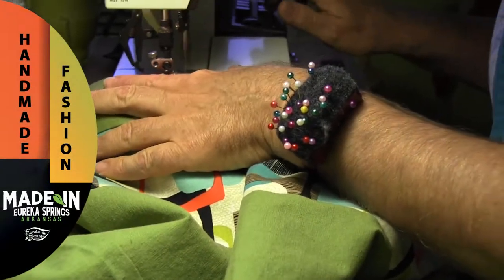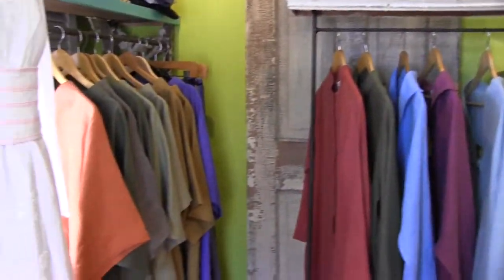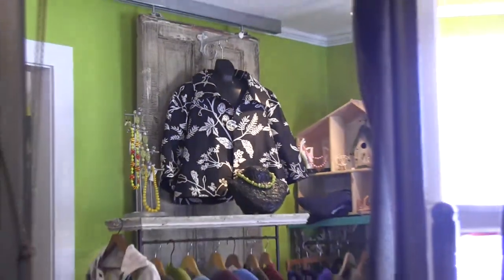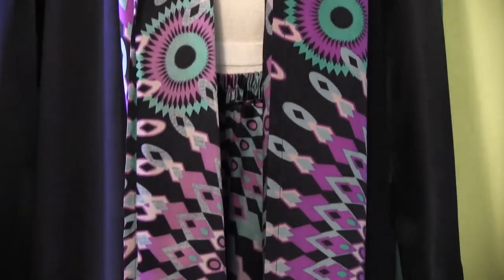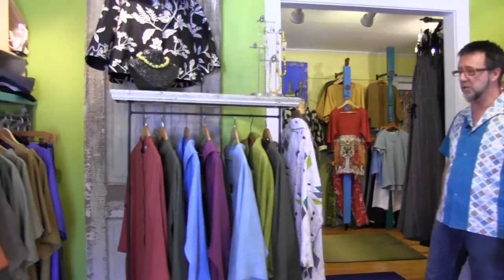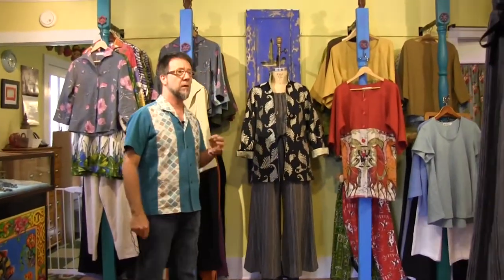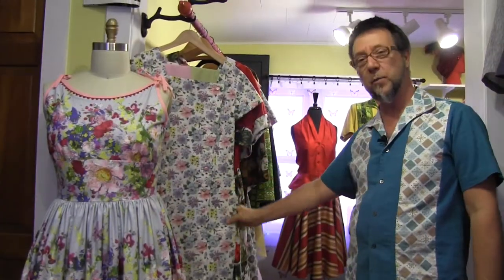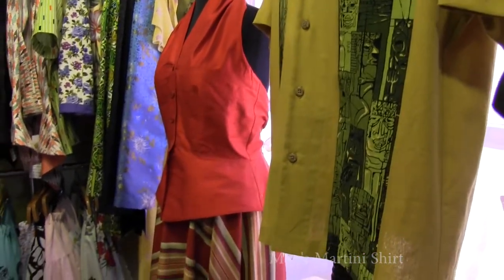Regalia Handmade Clothing - Made In Eureka Springs, Arkansas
Handmade, slow fashion for women and martini shirts for men - all made by owner, designer Mark Hughes at Regalia Handmade Clothing only in Eureka Springs, Arkansas.